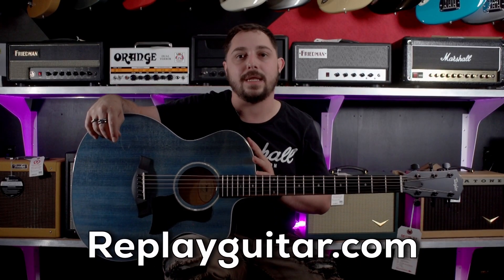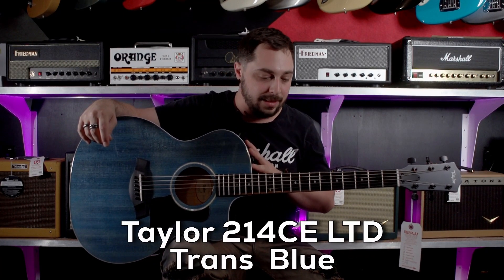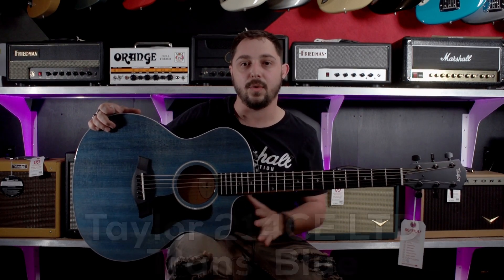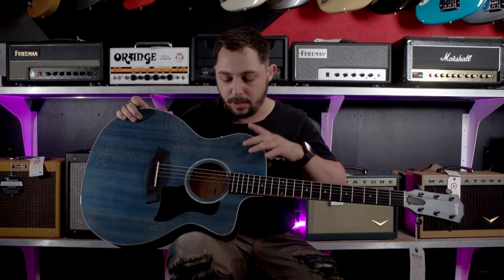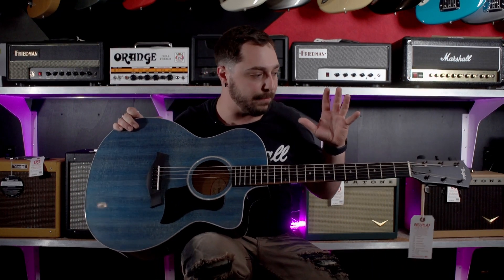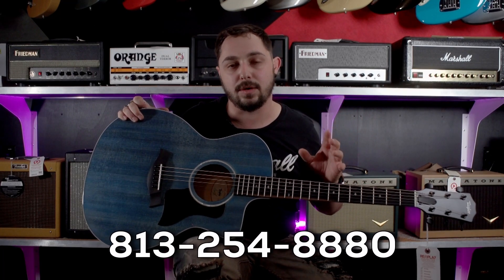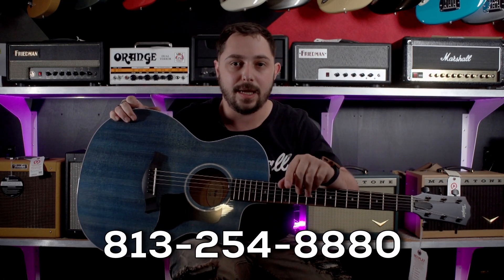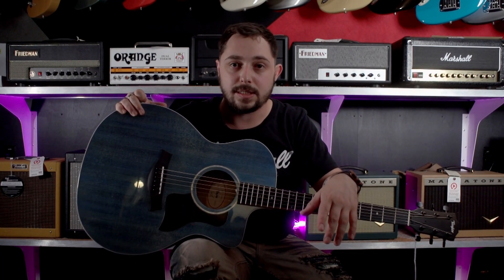Showing off Taylor's Limited Edition 214CE in Trans Blue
We recently had this Limited Edition Taylor 214CE make it's way into the shop so we made a short video showing it off. Check it out here and let us know what you think:

 Socials:

Facebook.com/Replayguitar